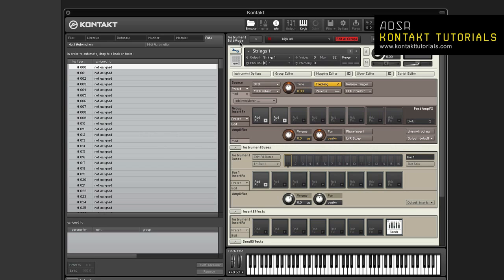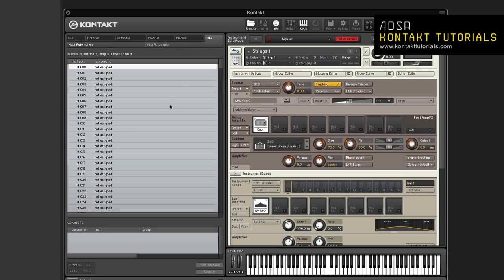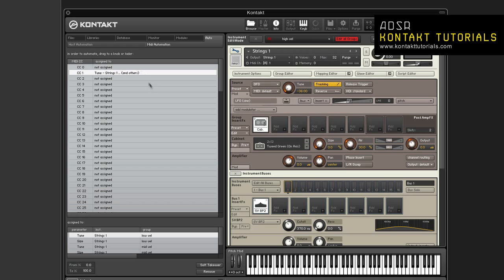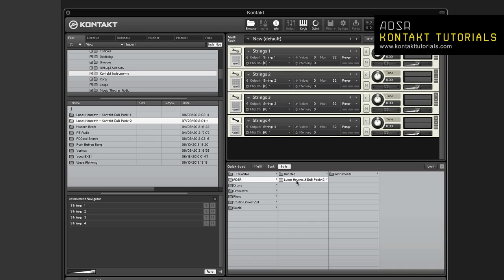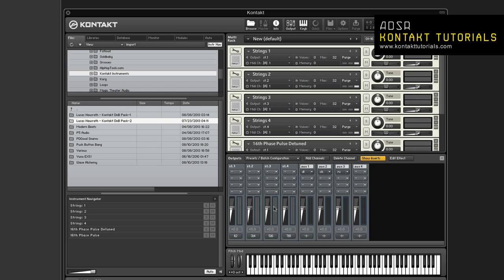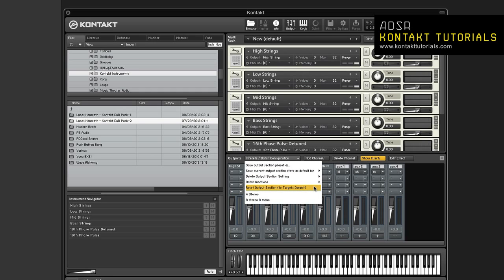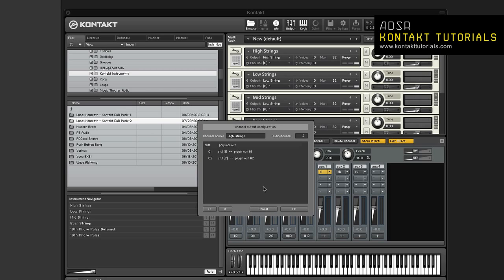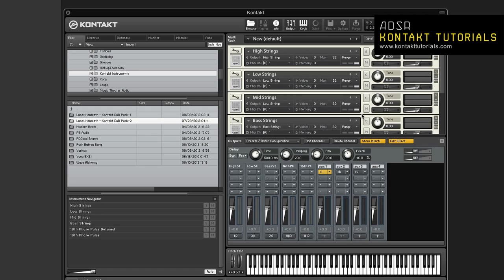NI Kontakt - Features Review - pt 7 - The Browser, Quick Load and Outputs - How To Tutorial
Welcome back to the seventh part of our tutorial series on the basics of Native Instrument's Kontakt. We continue our in-depth look at this powerhouse sampler by looking at the Browser, Quick Load, and Outputs sections.

Inside the browser, the modules tab gives you quick access to Kontakt's signal process and modulation source modules. Use this view to quickly find a module, view a detailed description of what it does and how it's used, and drag it directly into your instrument.

There are four different categories give at the top of the Modules broswer. These include Effects, Filters, Modulators, and Info. These categories, minus the Info tab, display the modules that you currently have available. The Info tab shows or hides the information at the bottom of modules tab. When you click a module, the information shown will include a detailed description of the module, it's potential use, and all of it's parameters. This is an excellent way to get familiar with all of Kontakt's effects, filters, and modulators.

The Quick Load Catalog is one of the most important features in Kontakt's browser. It is a hierarchal directory structure that allows you to manage your instruments, banks and multis. In can be organized in anyways you see fit, and only lacks search capabilities. This is another way to get your third party and custom content in a list type view, similar to the library.

The Output Section provides a routing and mixing environment similar to a mixing console. The outputs from all instruments arrive in this section and are then routed to the physical outputs of your audio interface, or your audio software. The output section allows you to create, delete, rename. As well as configure mono, stereo, or multi-channel output channels. It also allows you to configure aux channels. You can quickly hide or show the Output Section by simply clicking on the Output icon in the main control panel.